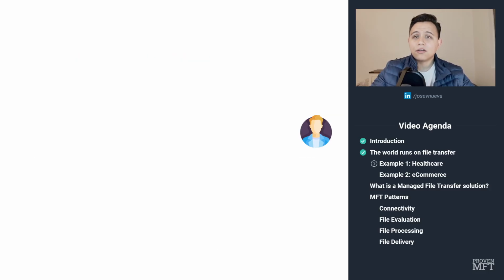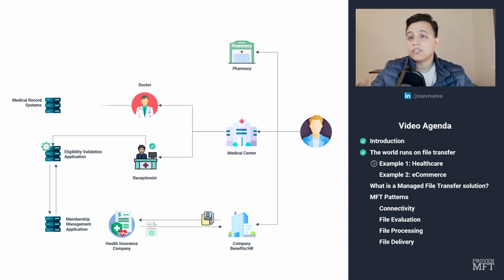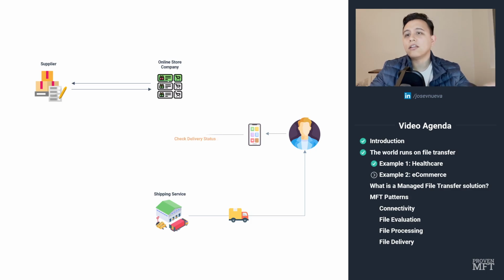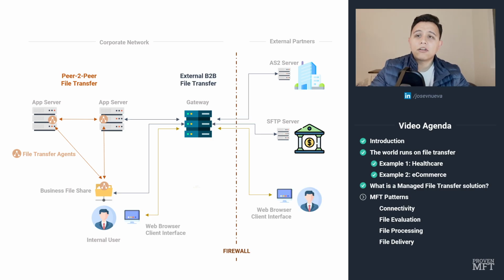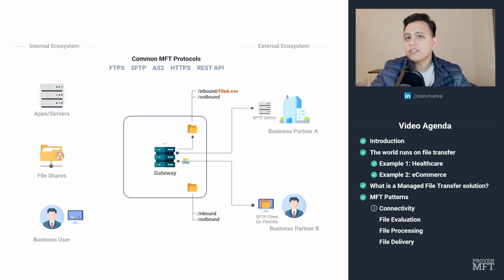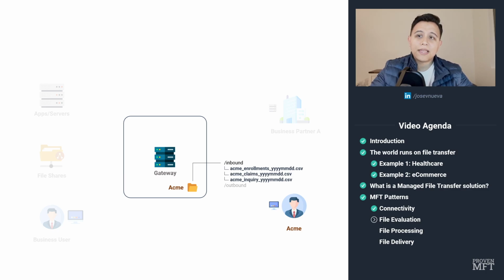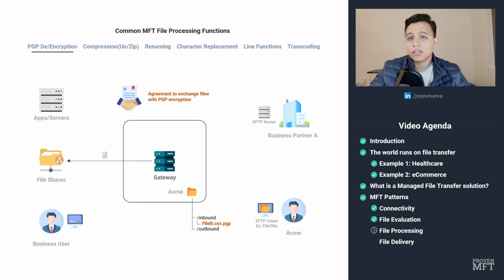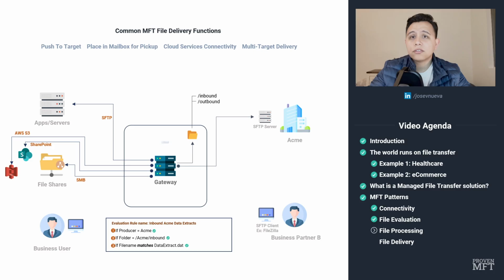What are Managed File Transfer (MFT) solutions and how do they work?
In this video, we're taking a deep dive into the fundamentals of Managed File Transfer, unraveling its significance for large and small organizations. From powering the digital backbone of global operations to facilitating seamless user experiences, file transfer protocols are the unsung heroes of our interconnected world.